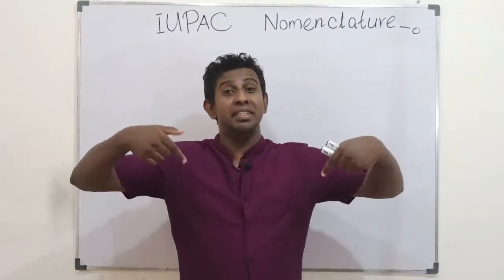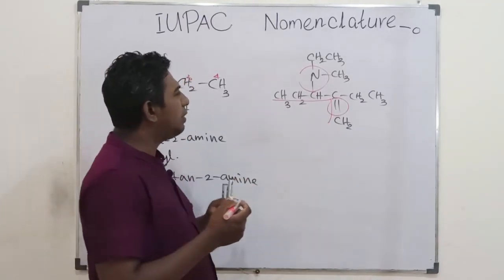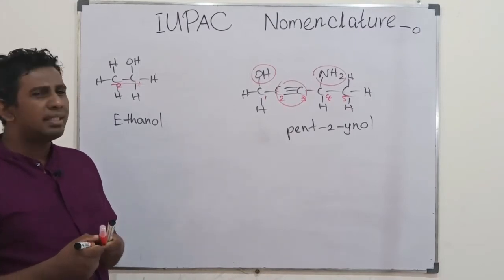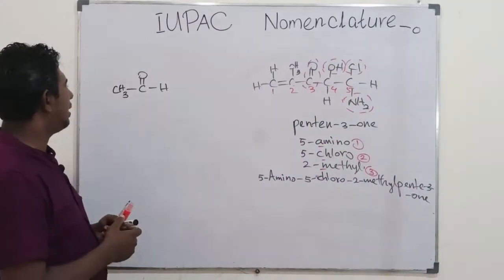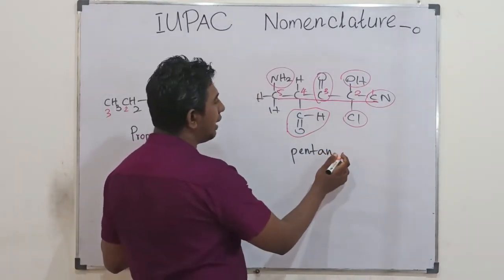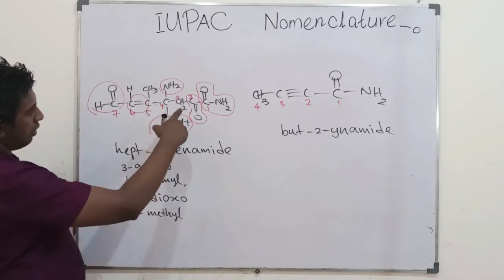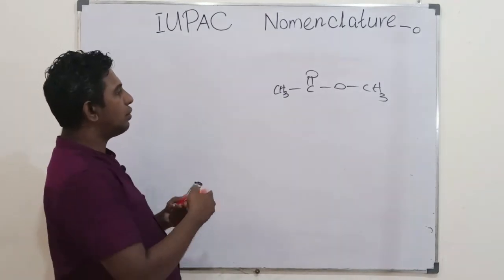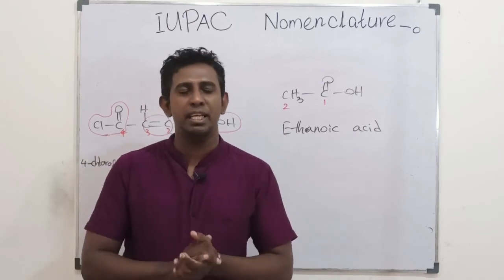IUPAC Nomenclature - Part 3 - lesson 10 - Organic Chemistry - (video # 234)